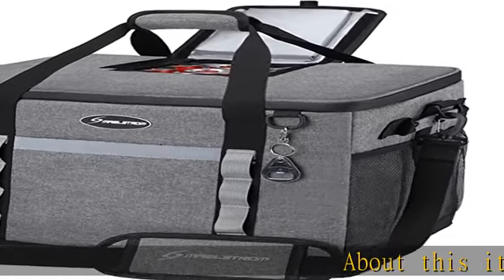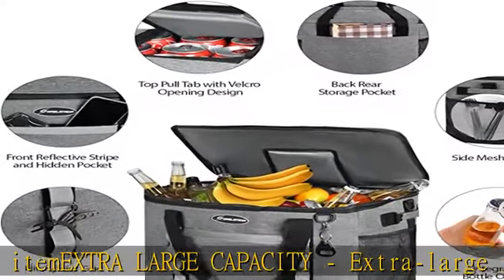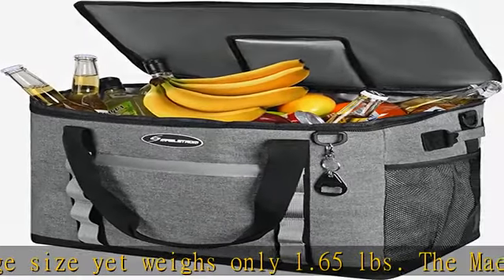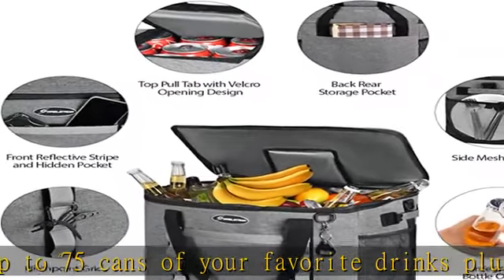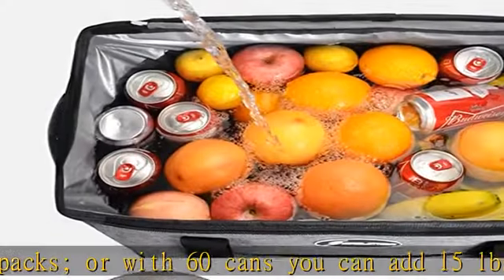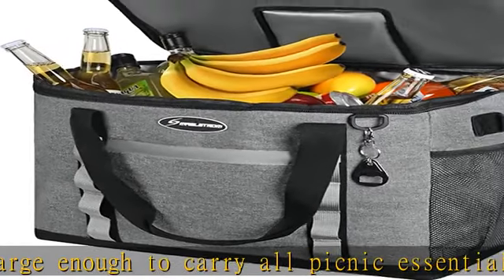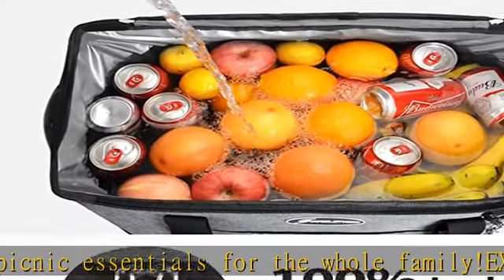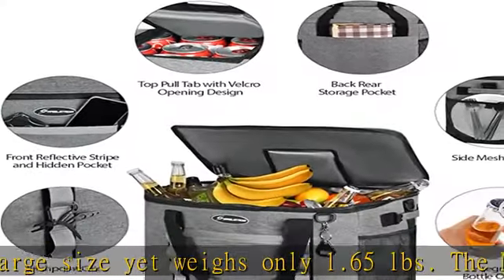Maelstrom Soft Cooler Bag,Collapsible Soft Sided Cooler,30/60/75 Cans Beach Cooler,Ice Chest,Large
Maelstrom Soft Cooler Bag,Collapsible Soft Sided Cooler,30/60/75 Cans Beach Cooler,Ice Chest,Large Leakproof Camping Cooler,Portable Travel Cooler for Grocery Shopping,Camping,Kayaking,Road Trips